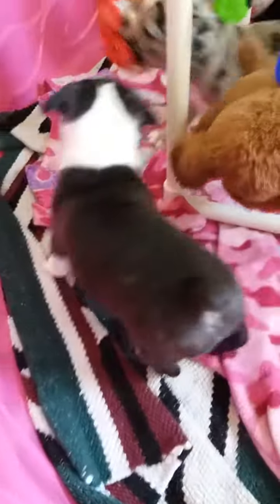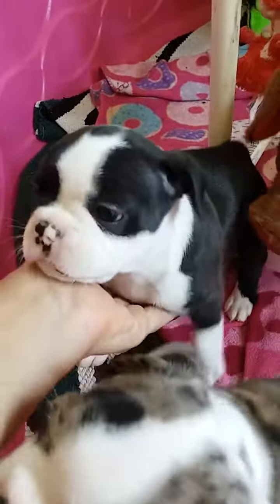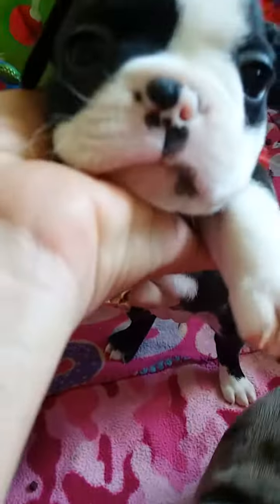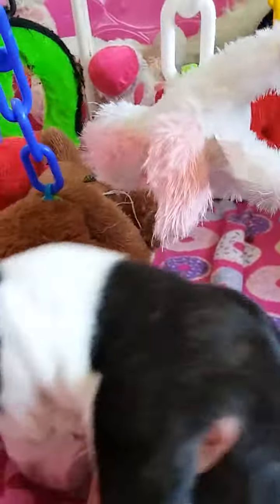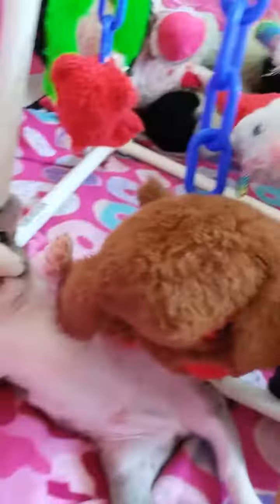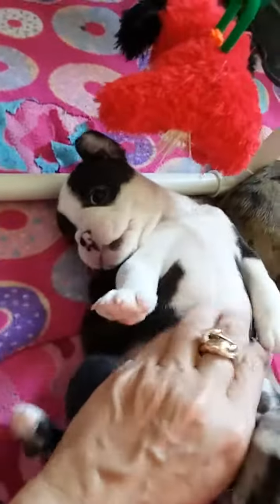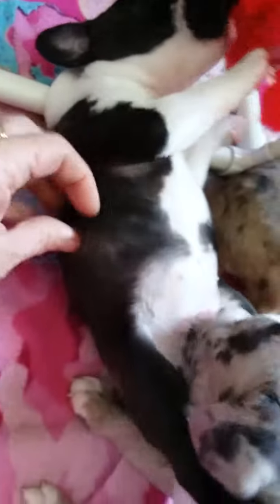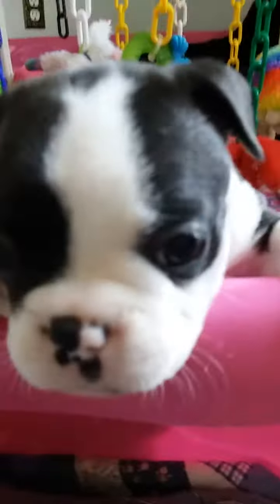Hattie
girl frenchton pup